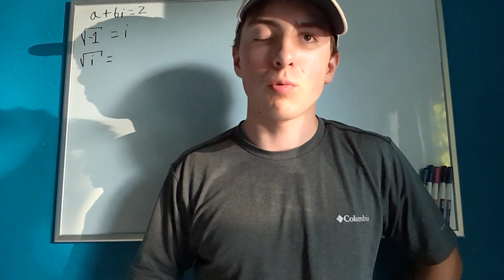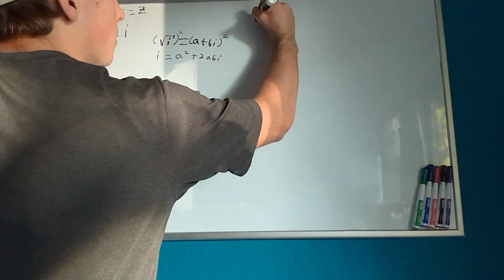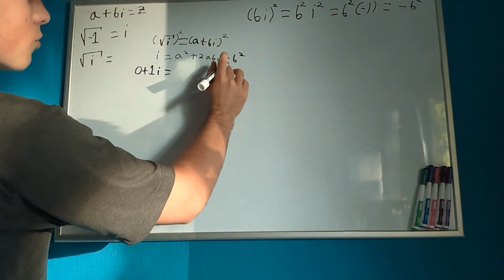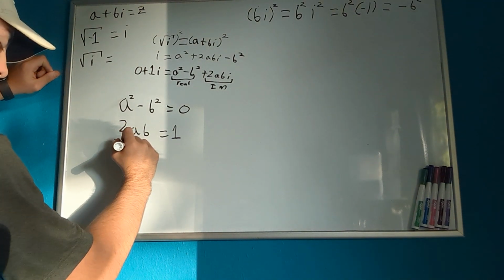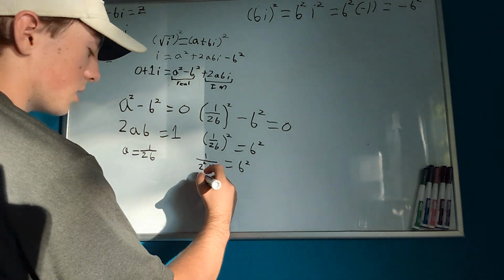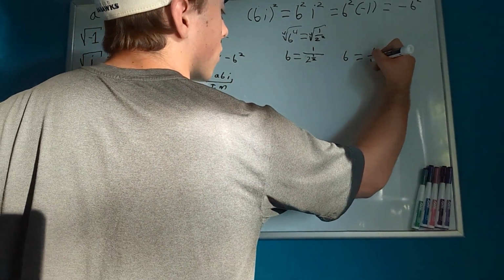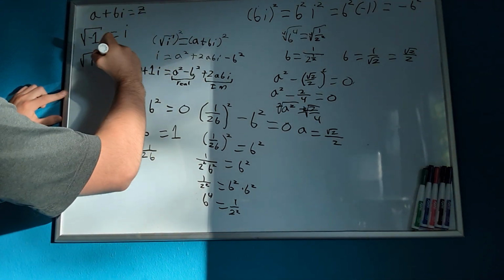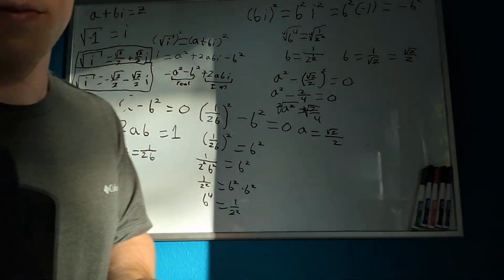Square root of i (Imagination's root)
Here I find sqrt(i) or sqrt(sqrt(-1)) and show you how.